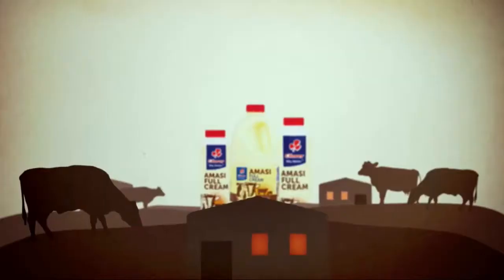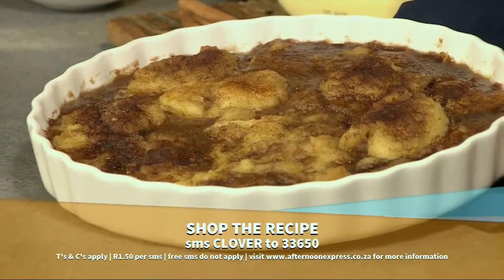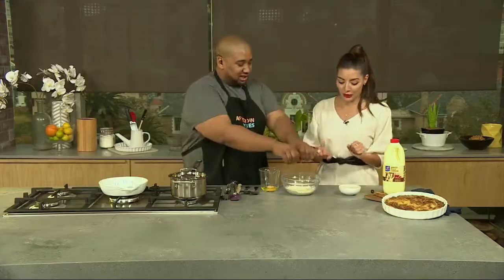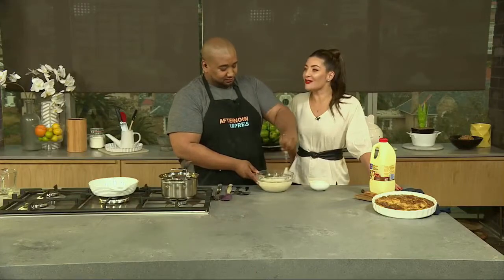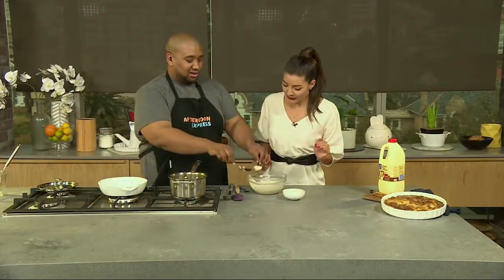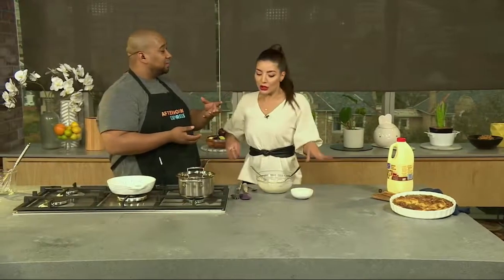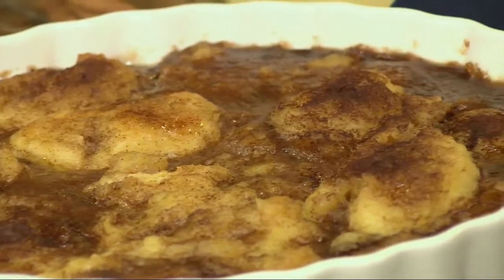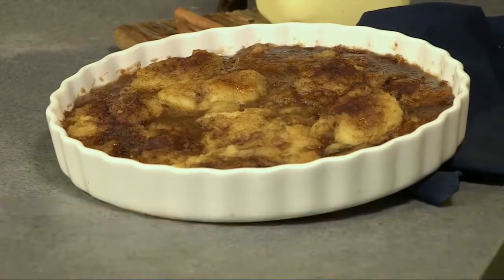Cook along Amasi souskluitjies 2018.09.25